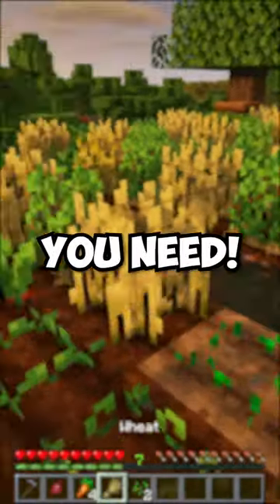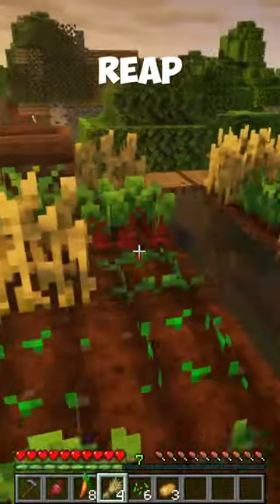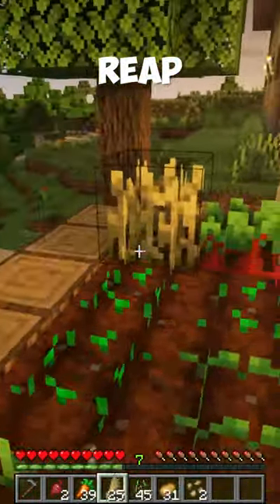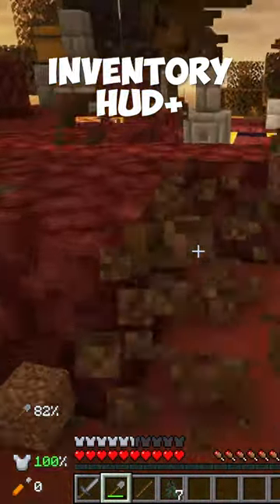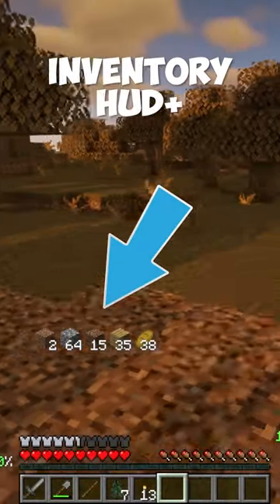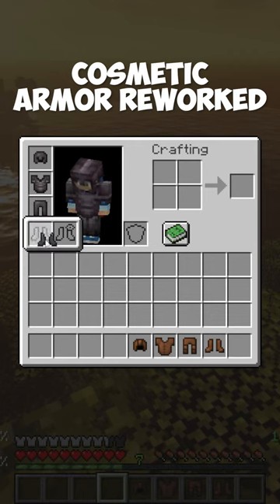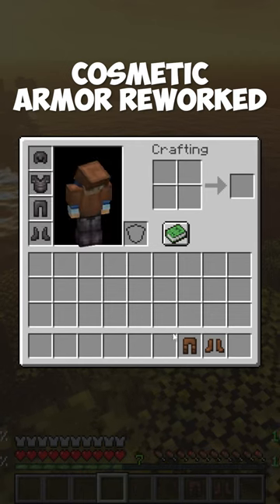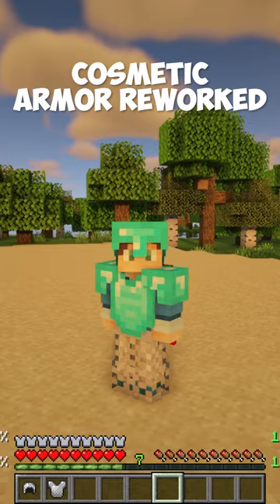3 Minecraft Quality of Life Mods You Need! - Part 4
In this short, I go over 3 quality of life minecraft 1.19 mods you need!

Do you have another recommendation for a Minecraft quality of life 1.19 mod? Send it in the comments!